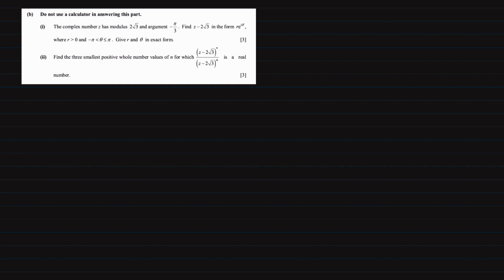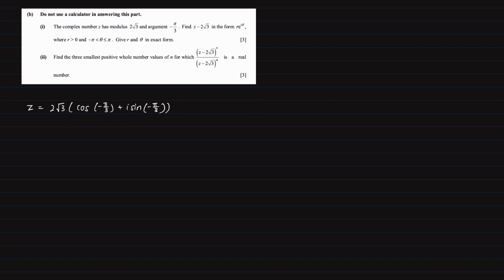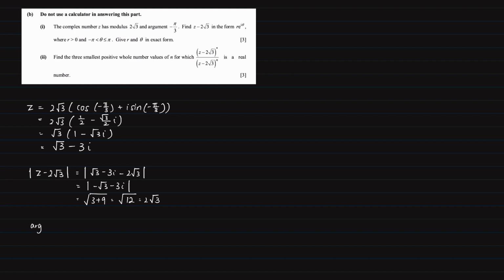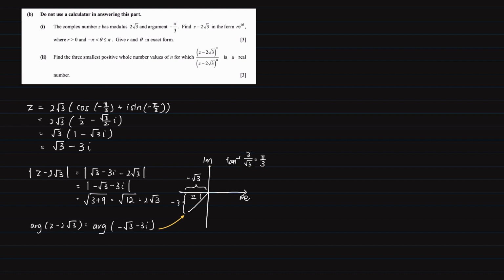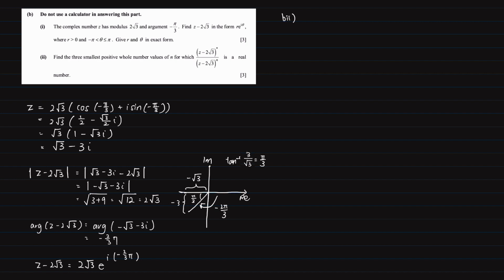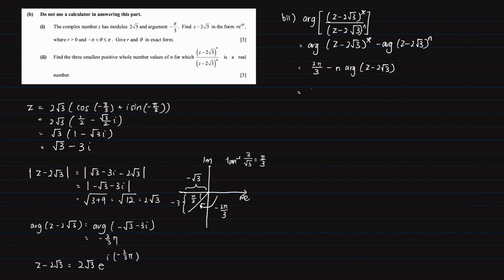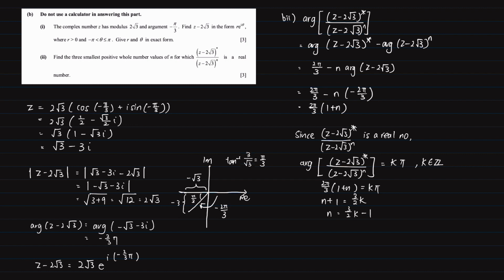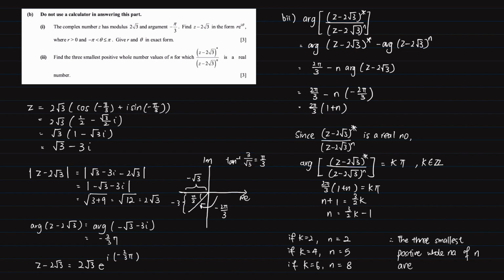Complex Numbers NYJC 2020 P2 Q5b | A Level H2 Mathematics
Welcome back to part (5b) of the NYJC 2020 Paper 2 Prelims paper. Our objective is to find z - 2 sqrt(3) in the exponential form of a complex number. Let's try to first express "z" in trigonometric form so that we can find the cartesian form of the complex number. With the cartesian form, we can then combine "z" with "-2 sqrt (3)" so that we convert it back to an exponential form. There are 2 ingredients needed for an exponential form of a complex number: modulus (denoted by r) and; (2) argument, (denoted by theta).

Sections:
00:10 Requirements of question (5bi)
00:29 Expressing a complex number in trigonometric form
00:40 Easy way to remember how to express complex number in trigonometric form
01:57 Finding an argument of complex number with an Argand Diagram
02:33 Expressing a complex number in exponential form
02:44 Requirements of questions (5bii)
03:10 Simplifying using properties of complex numbers arguments
04:01 Real numbers illustrated on an Argand Diagram
04:32 Making n the subject and using a guess and check method